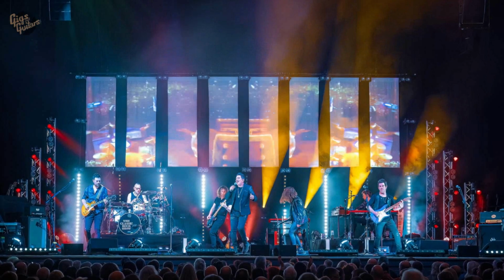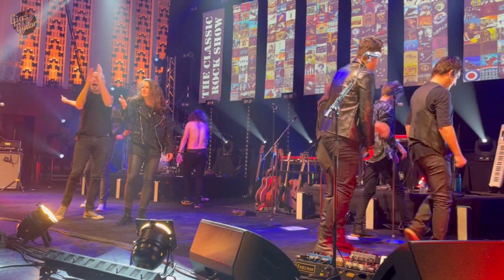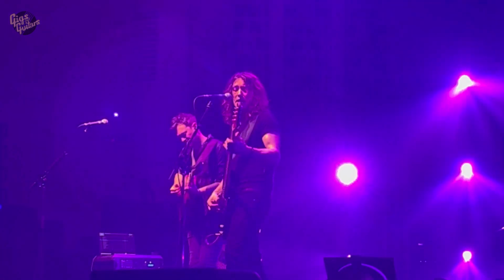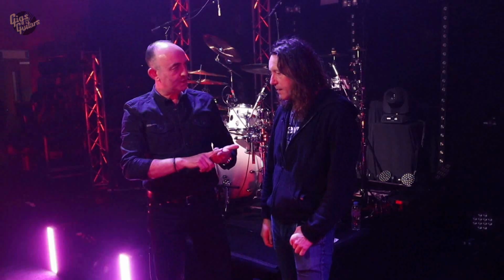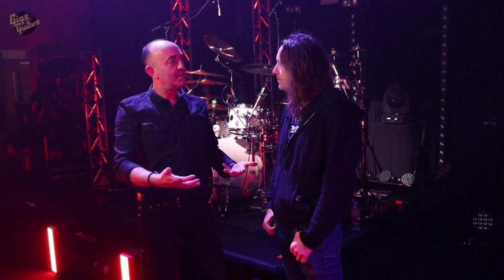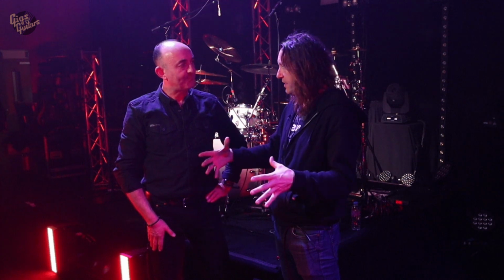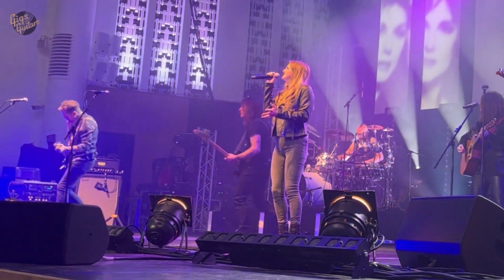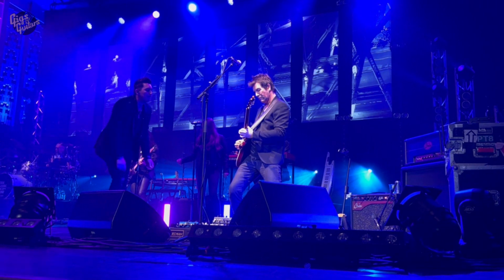Backstage with The Classic Rock Show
The Classic Rock Show is a popular production which tours the UK at the start of each year, celebrating iconic music.
I go behind the scenes in this series to speak to the artists to find out more about this great production to bring to you, its fans.
This episode gives you an idea of what to expect over the coming weeks and a brilliant insight into why it is successful.
Many thanks especially to James Cole who is the Musical Director, for giving me unlimited Back Stage access to Liverpool's Philharmonic Hall.
Further thanks go to CMP Entertainment and Manny Manson for allowing me to use their images of the band at the start of this film.
Manny Manson Instagram @images_that_rock
You can find Pete Thorns informative guitar channel on YouTube and also daily posts on Instagram.
"I am a regular bloke form the North of the UK………end of".
However, in my limited spare time I enjoy nothing more than playing guitar and getting out to gigs whether they are my own or others".
This Channel is all about my personal experiences of being an amateur guitarist, playing at home and in the local pub and getting to experience other fantastic musicians that I want to share with you.
There will be good times and the not so good times as I continue on my six string journey, so sit back and enjoy the laughs and tears and hopefully some great guitar. Thanks Kev